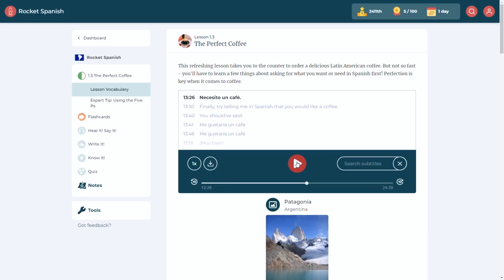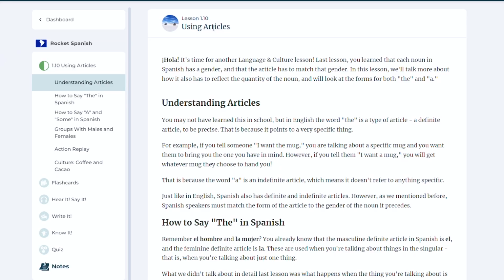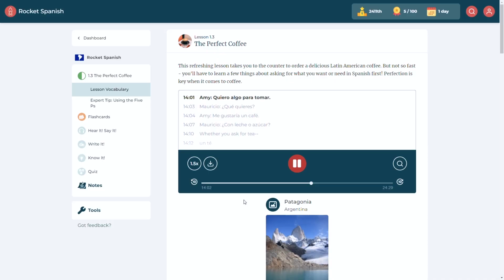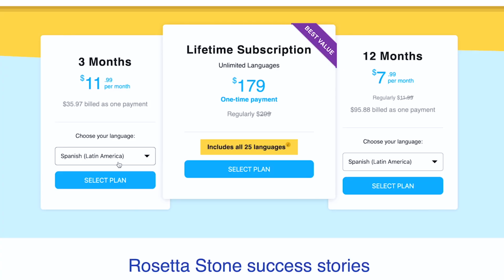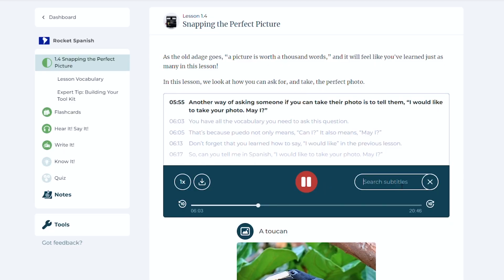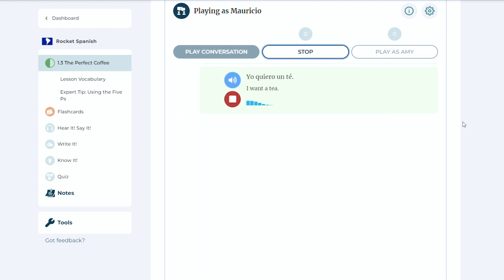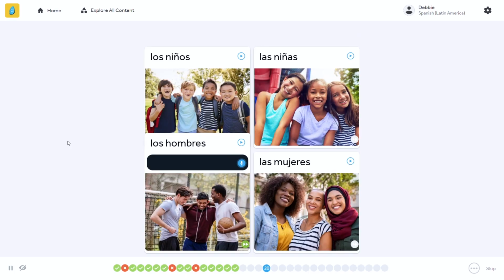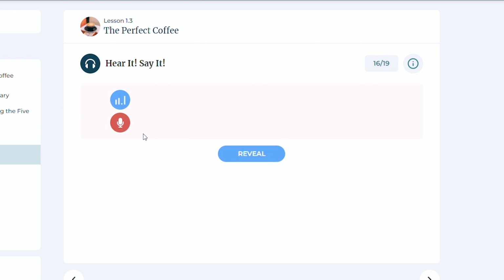Rosetta Stone vs Rocket Languages (Which Is Better?)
Rosetta Stone vs Rocket Languages (Which Is Better?). In this video, John from the TPI team compares the language learning apps from Rocket Languages vs Rosetta Stone. This includes a comparison of Rocket Spanish vs Rosetta Stone, Rocket German vs Rosetta Stone, and Rocket French vs Rosetta Stone courses. Rocket Languages and Rosetta Stone are also popular options for learning Italian, Russian, and Japanese. John talks about what the lessons are like from Rosetta Stone and Rocket. For example, John likes that the Rocket Language courses include interactive audio lessons that simulate real conversations. The lessons from Rosetta Stone, on the other hand, favor visual learners since their lessons include lots of graphics and pictures. John also likes the speech recognition technology and grammar instruction better from Rocket Languages. Overall, John thinks Rocket Languages is the better choice to learn a new language. Hopefully it helps you choose the best language app for your situation. Best of luck!

▬ RELATED CONTENT ▬
Rocket Spanish Review:

▬ VIDEO CHAPTERS ▬
0:00 - Introduction
0:36 - How The Rocket & Rosetta Stone Programs Work
4:07 - Cost Comparison
5:41 - Why Rocket Languages Is Better Than Rosetta Stone
8:41 - Reasons To Choose Rosetta Stone For Language Learning
10:39 - Verdict: Which Language App Is Better?